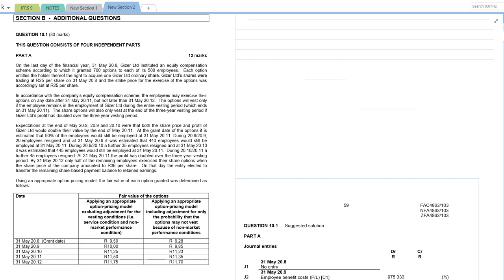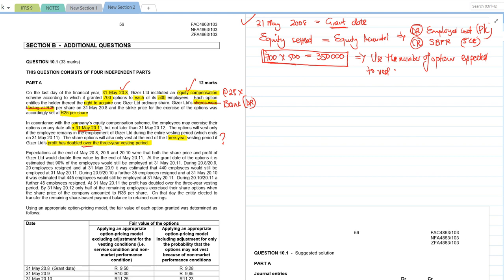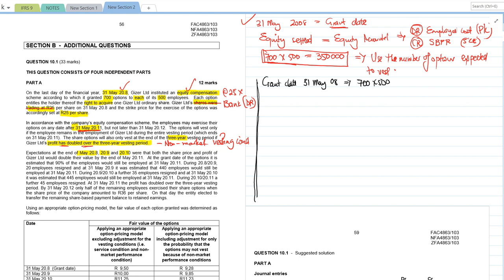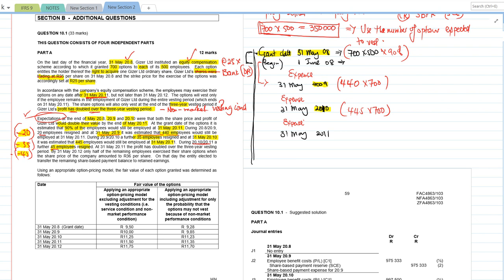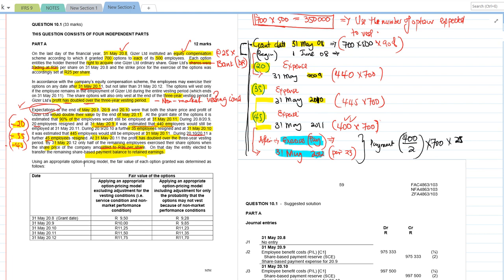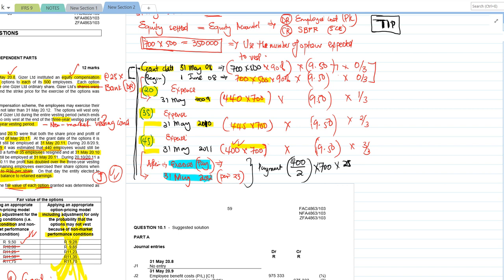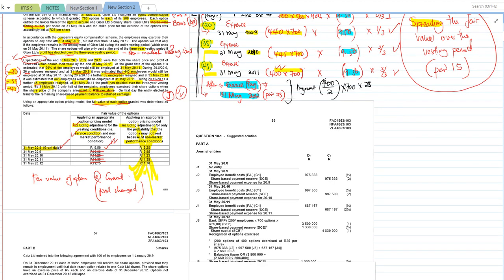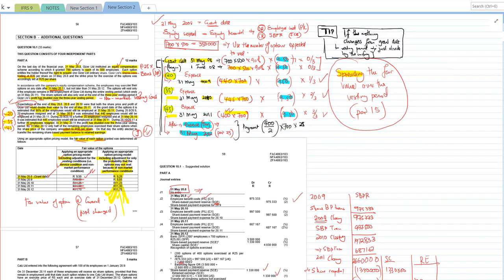Part 2- IFRS2: SHARE BASED PAYMENTS (Application)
Applying IFRS2 theory to a detailed question.